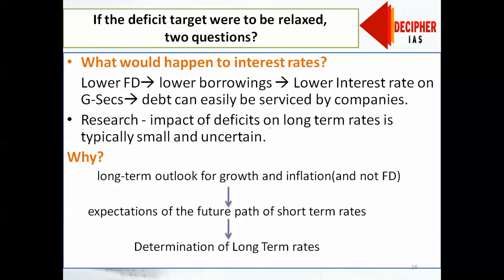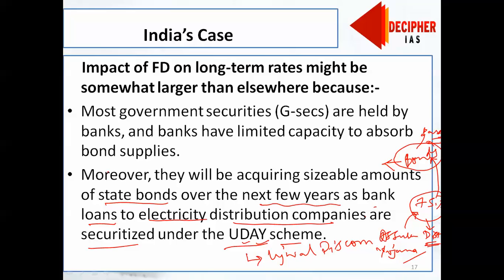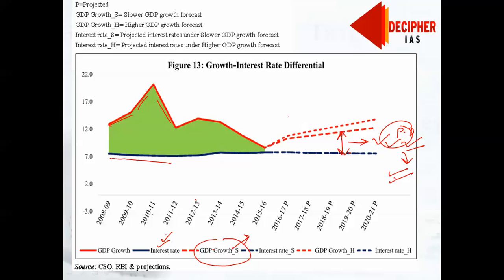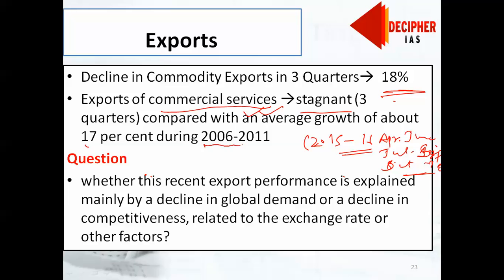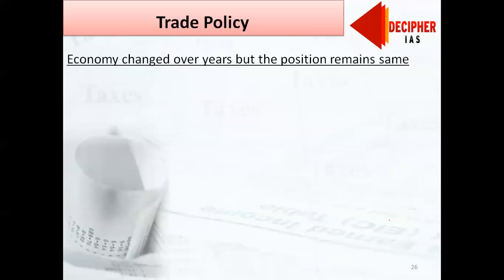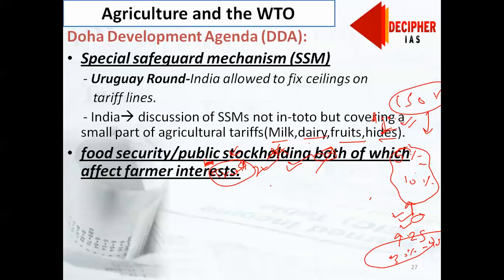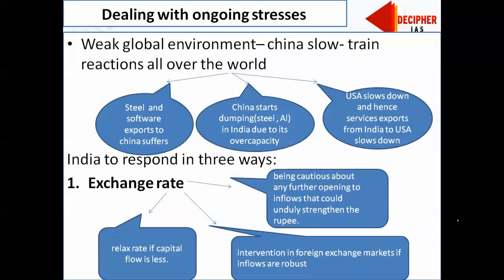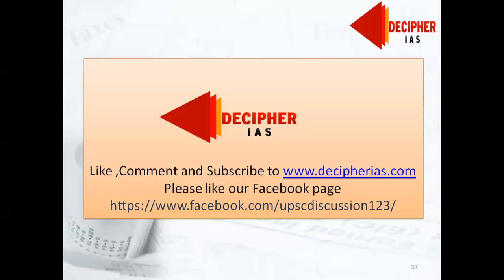Economic Survey Chapter 1 :Economic Outlook, Prospects, and Policy Challenges-Part 4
Rahul discusses Fiscal aspects and Trade policy of India at WTO and this finishes the chapter